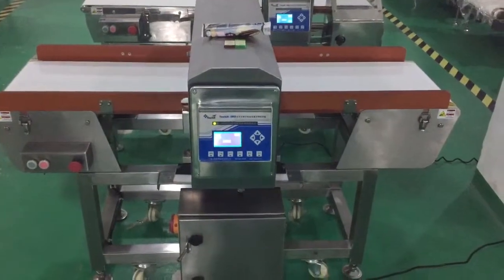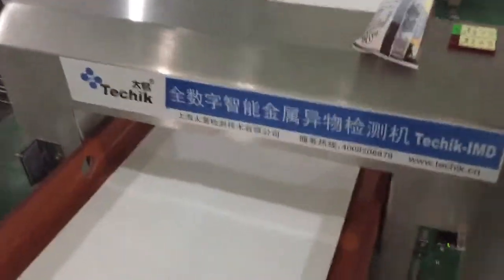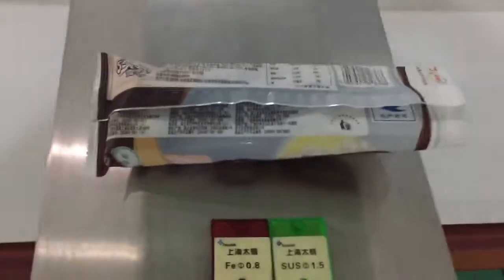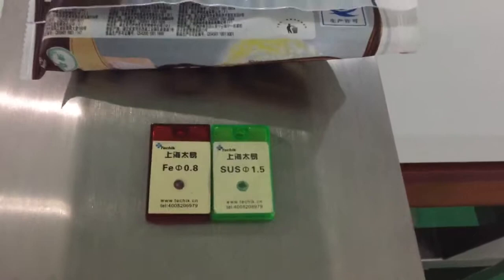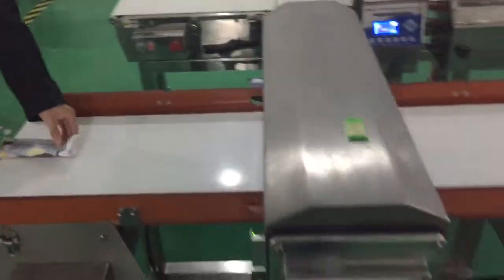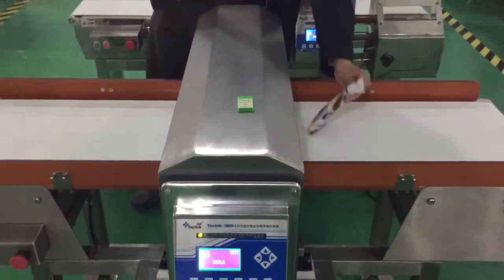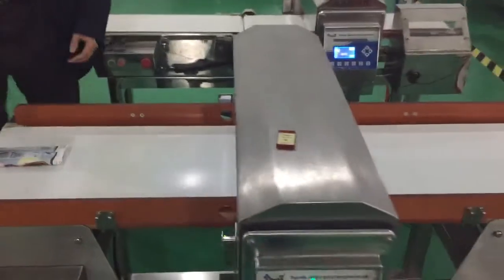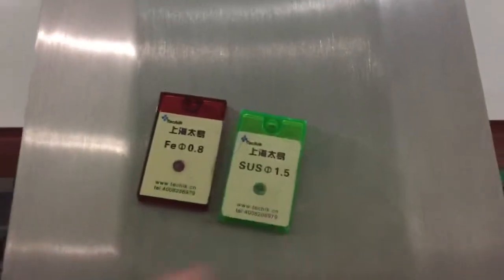Techik IMD-I-4012 machine for ice-cream